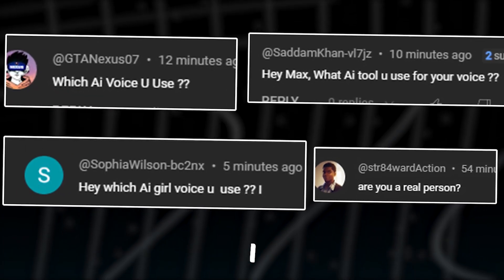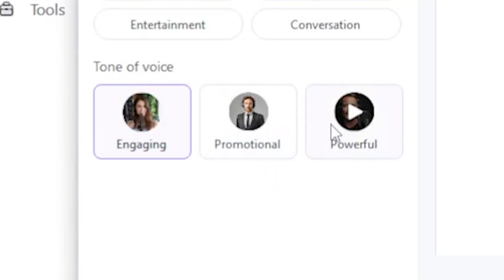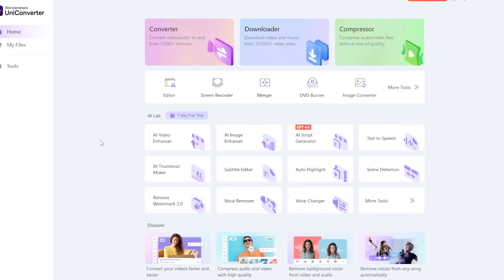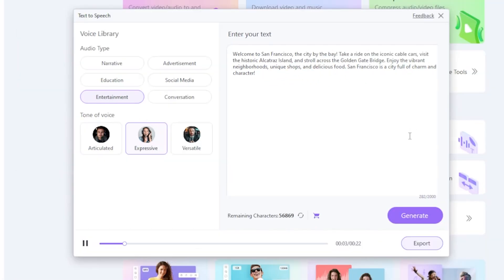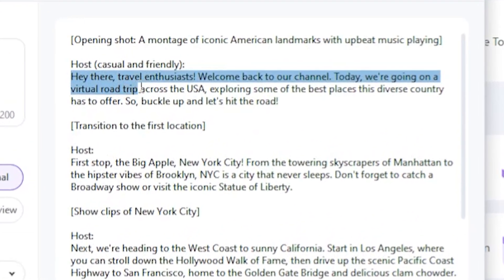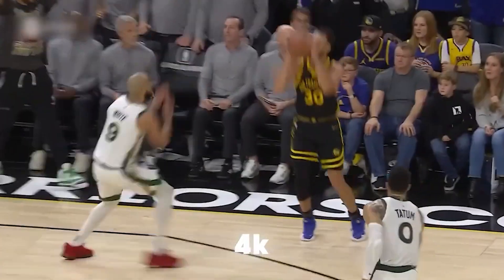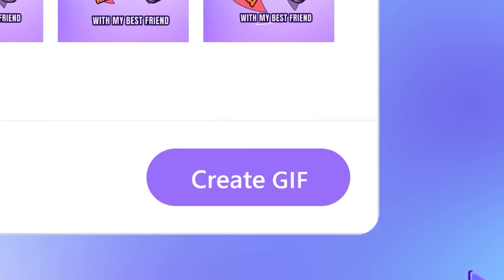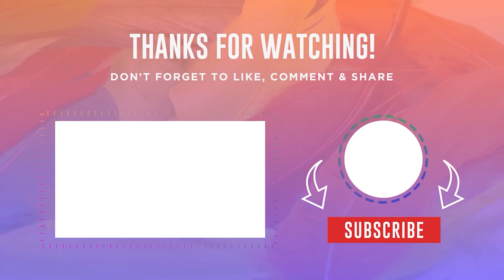Best Free Text-to-Speech AI Voice Generator with Emotion Speak | Elevenlabs Alternative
🎊🎈🎉Join AI Income Lab!
Unlock the secrets to creating successful videos and growing your YouTube channel with AI Income Lab! In this exclusive course, I'll reveal my entire video creation process from A to Z. Learn how I grew my channel in just 2 months, earning between $1,000 to $3,000 per month.

What You'll Get:
Complete Video Creation Process: Discover every step I take to create engaging and profitable videos.
Channel Growth Strategies: Learn the techniques that helped me rapidly grow my channel and income.
Live Video Calls: Participate in live video calls where I reveal my entire video creation process and answer all your questions.

Don't miss this opportunity to elevate your video creation skills and start making money on YouTube. Join AI Income Lab today!

I Found a Free Text-to-Speech AI Voice Generator with Emotion Speak | Elevenlabs Alternative

I Found a Free Text-to-Speech AI Voice Generator with Emotion Speak - Elevenlabs Alternative. In this video, I'll introduce you to an incredible free tool that generates lifelike AI voices with emotional nuances. Whether you're a content creator, marketer, or someone who loves exploring new tech, this AI voice generator is a game-changer. I'll show you how to use this tool, compare it to Elevenlabs, and demonstrate its unique features. From creating engaging voiceovers to adding emotional depth to your projects, this tool is perfect for all your needs. Watch till the end to see a full demo and hear the difference for yourself!

If you have any questions or need further assistance, feel free to drop them in the comments below. Let's dive into the world of AI voice generation together!